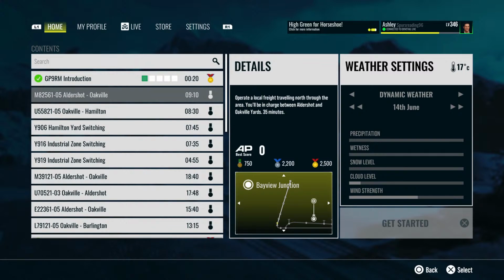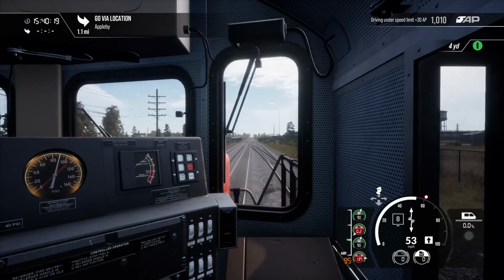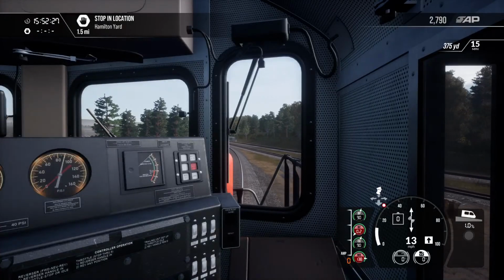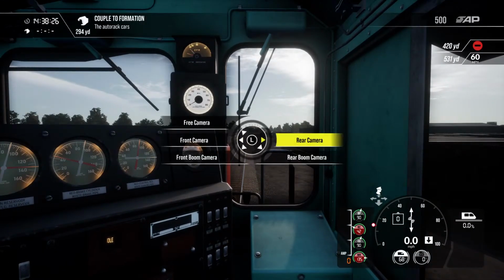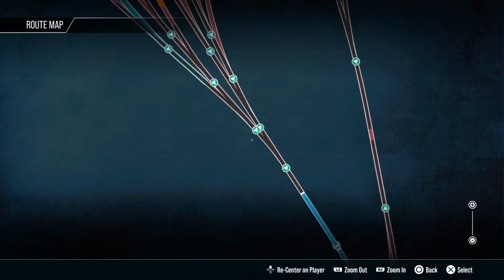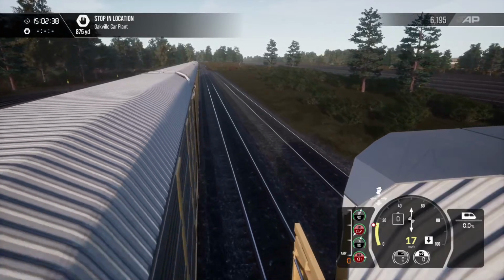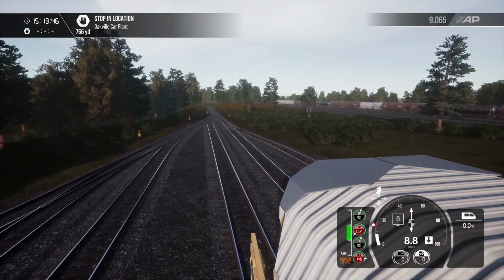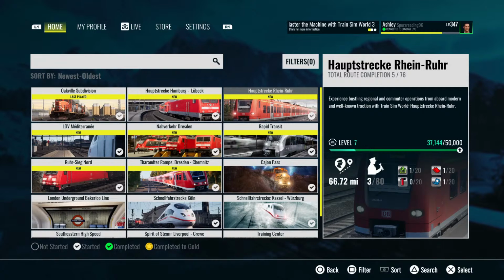Train Sim World 3 PS5 LIVE: CN Oakville Subdivision ! 🇨🇦